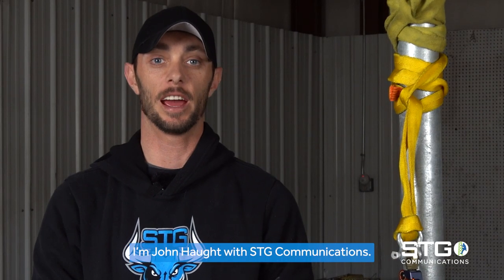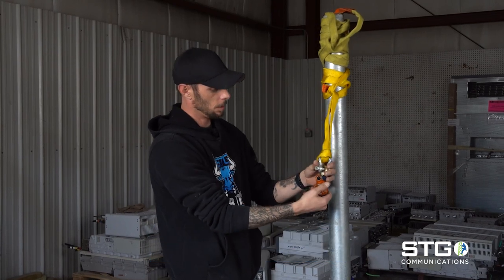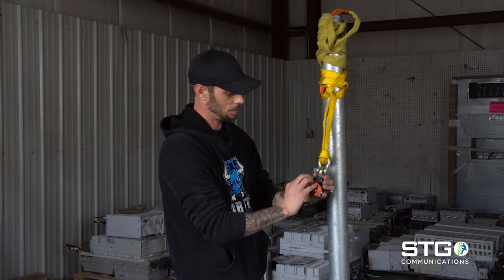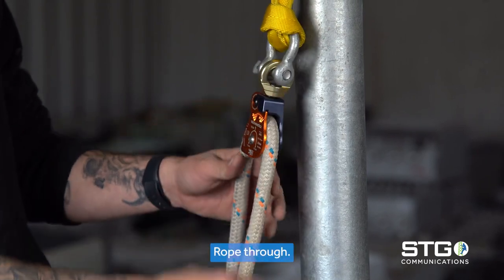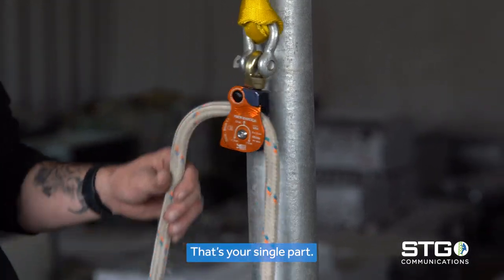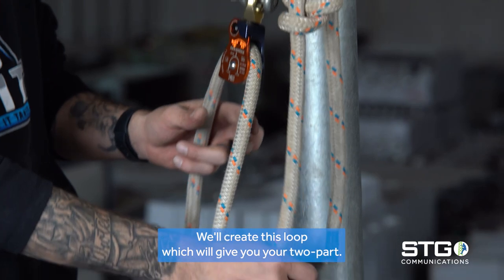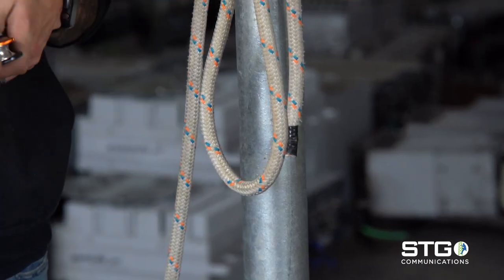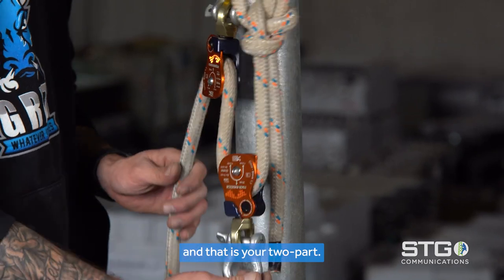Tower Tips: Rigging Single & Two-Part